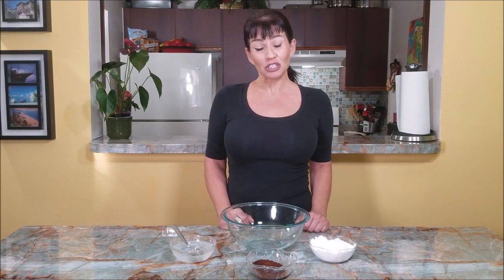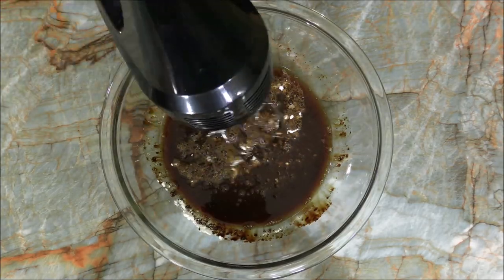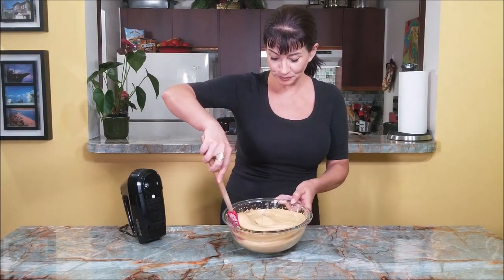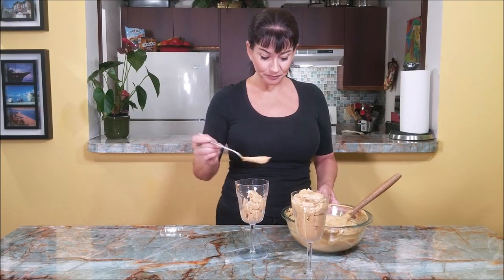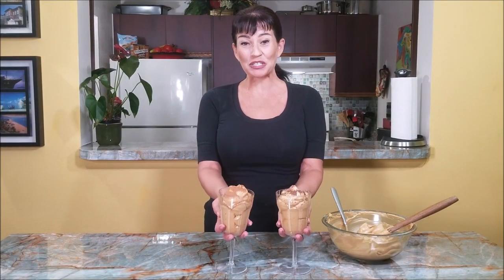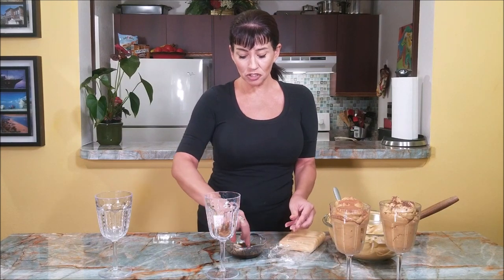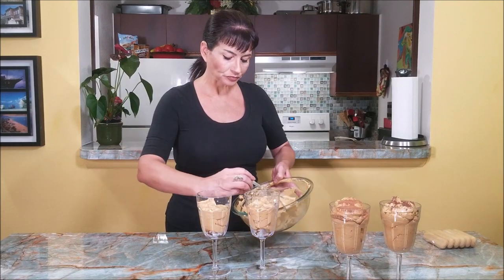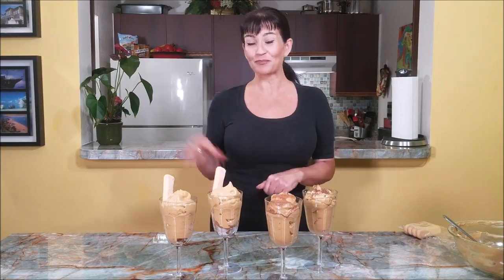The EASIEST COFFEE CREAM | Crema Al Caffe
If you love coffee you are going to love this easy and delicious dessert. It's all about coffee and soft, silky, airy cream. You can make it in a minute and enjoy it right away. It's so mouthwatering you will ask for more! Enjoy!

Ingredients:

4 tbsp instant coffee (20 gr.)
1 cup powdered sugar (125 gr. or to taste)
1 cup freezing cold water (200 ml)

Electric Hand Mixer - $24.99
Glass Mixing Bowl Set - $12.99
Stainless Steel Whisk Set - $9.49
Multi-color silicone whisks - $10.95
Silicone Spatula Set - 6 Piece - $13.99